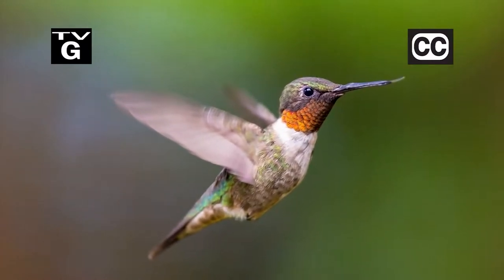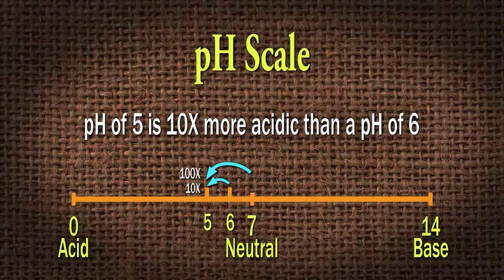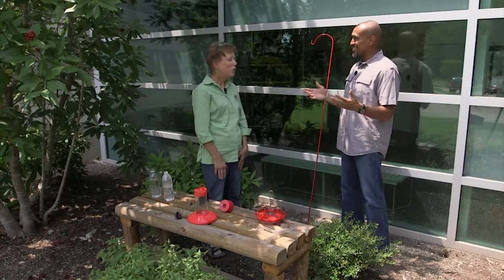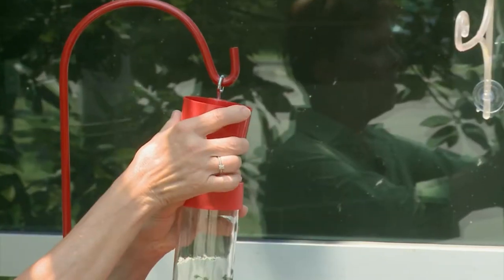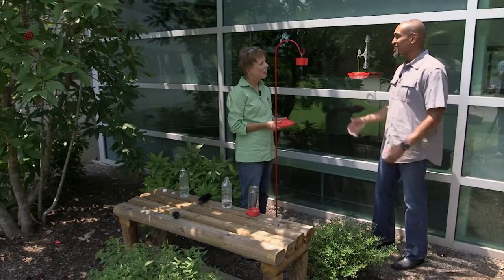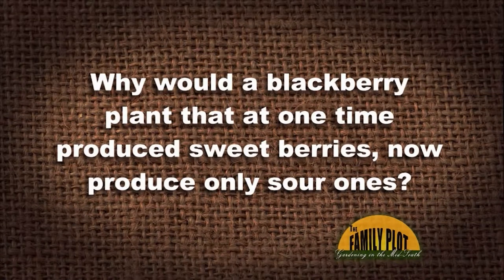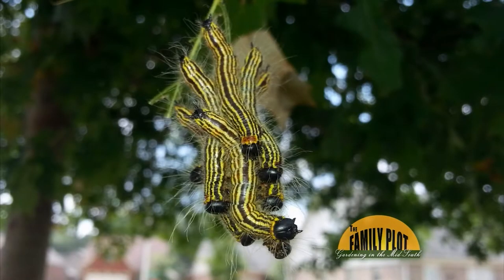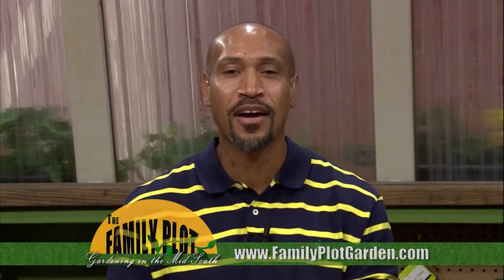The Family Plot - September 21, 2019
Host Chris Cooper is joined by Celeste Scott, Extension Agent of Madison County, to explain the basics, and importance, of soil pH. Also, Debbie Bruce joins us to demonstrate how to hang and care for hummingbird feeders.